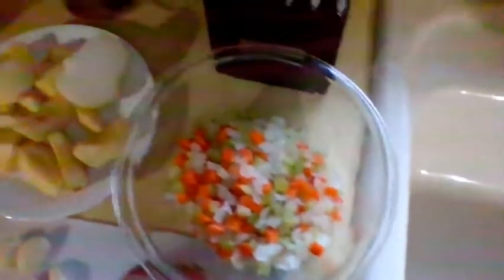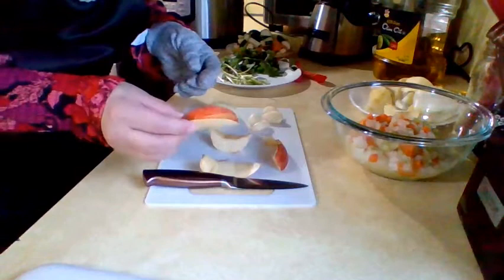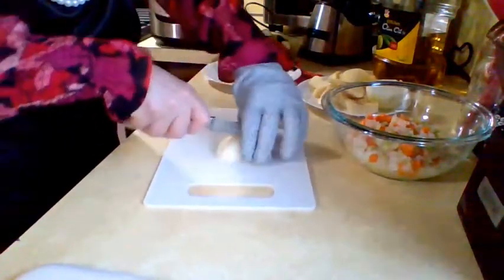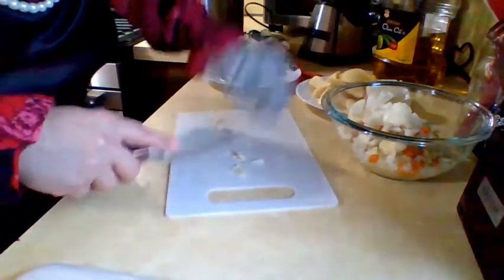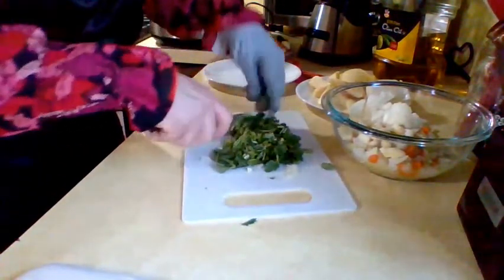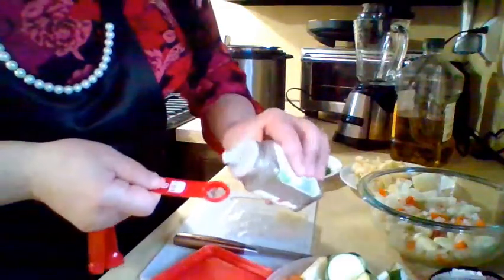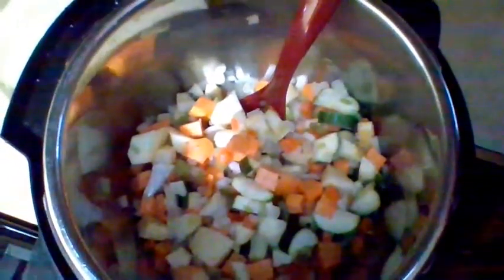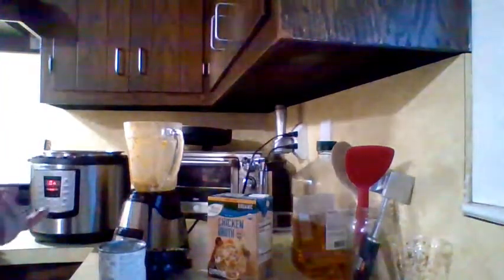Lentil Mulligatawny soup with Ms Maraluna